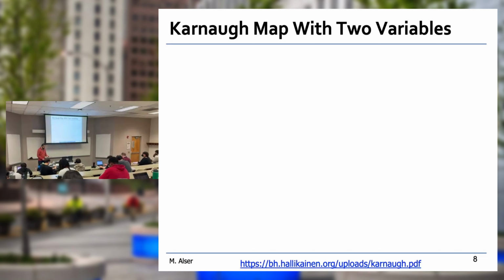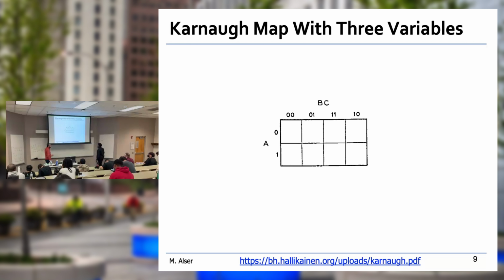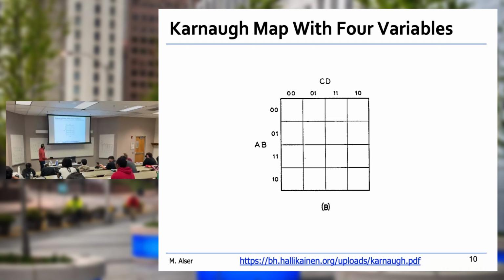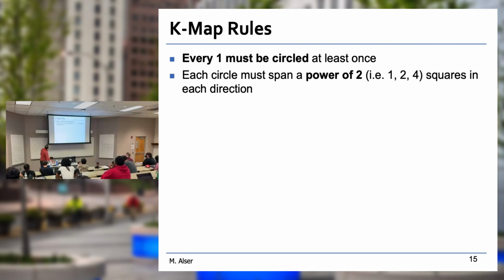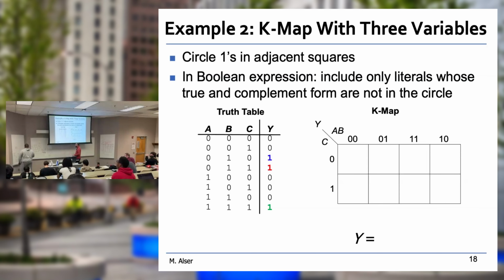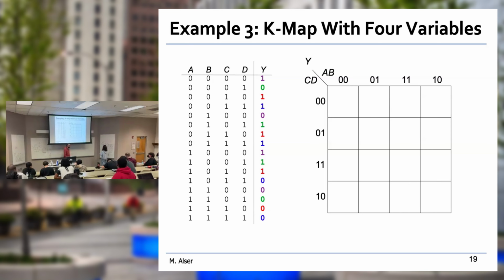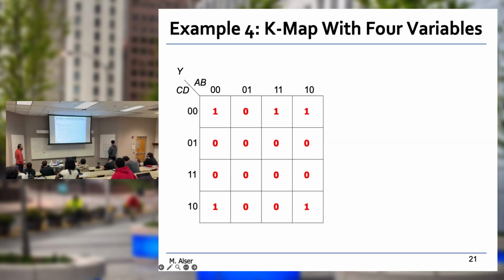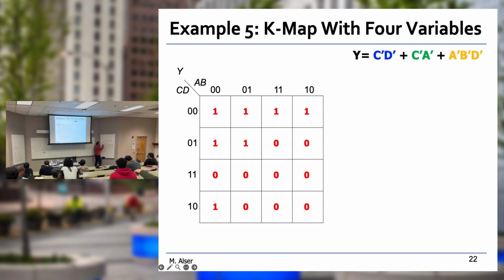Lecture 13 | Mastering Karnaugh Maps | GSU | Prof. Mohammed Alser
This was Lecture 14 covering Chapter 2 of a digital logic course, focusing on Karnaugh Maps (K-maps) for simplifying Boolean equations. Professor Mohammed explained how to construct K-maps for variables ranging from 1 to 4, demonstrating the pattern of cells based on 2^n permutations, and showed the proper method for grouping ones to create the most simplified equation. The lecture included detailed examples of building and solving K-maps for different variable combinations, emphasizing the importance of following specific rules for grouping cells and writing the final Boolean expressions. Professor Mohammed also introduced a website tool for practicing K-map solving and mentioned that the next lecture would cover the remaining sections of Chapter 2.

Karnaugh Map Concepts Explained
Mohammed explained the concept of Karnaugh maps, demonstrating how to create tables for different numbers of variables and permutations. He showed how to organize variables in the table and interpret the values, emphasizing the importance of starting with the first variable on the top. Mohammed also discussed the rule of changing only single bits when moving between cells. He mentioned that this concept would be implemented soon in the project and suggested recording a video to explain it, which could be shared publicly if desired.

Karnaugh Map Simplification Method
Mohammed explained the process of building a K-map by first combining input variables and converting them to decimal indices, which represent the rows in the truth table. He demonstrated the method of filling in the K-map cells using a specific pattern of jumping between cells, emphasizing the importance of starting with the first row and following the pattern vertically and horizontally. Mohammed clarified that K-maps are not used for simplifying equations with one variable and explained the purpose of K-maps in simplifying Boolean expressions with multiple variables.

Karnaugh Maps for Logical Problems
Mohammed explained the limitations and methodology of using K-maps for solving logical problems with multiple variables. He demonstrated how to handle up to 6 variables by breaking down the problem into smaller, manageable sections and duplicating these sections as needed. Mohammed emphasized that while K-maps are useful for 4-6 variables, using theorems is often quicker for problems with more variables. He also covered how to interpret and simplify the K-map results, including the use of logical operators when dealing with 0 and 1 inputs.

Karnaugh Map Concepts and Applications
Mohammed reviewed Karnaugh maps with the class, explaining key concepts including how to handle zeros in inputs, visualize the torus shape for understanding circular motion, and group ones to create simplified equations. He emphasized the importance of following specific rules for grouping, such as ensuring each circle spans a power of two and is as large as possible. Mohammed also discussed the concept of circles wrapping around each other and demonstrated how to solve a Karnaugh map by identifying and grouping ones based on the output values.

Karnaugh Map Simplification Techniques
Mohammed led a session on Karnaugh maps, demonstrating how to identify and group 1s to simplify Boolean expressions. He explained the process of finding common variables between groups and constructing the simplified expression step-by-step. Mohammed emphasized the importance of practice and encouraged students to work on examples to better understand the concepts. He also highlighted the significance of correctly identifying and grouping 1s to avoid errors in the final simplified expression.

Karnaugh Map Grouping Techniques
Mohammed led a discussion on grouping ones in a Karnaugh map, explaining the process of identifying and combining groups based on allowed sizes and prioritizing larger groups. He emphasized the importance of understanding the sum of products method and clarified that the input and output in a Karnaugh map are based on the given question. Mohammed also addressed questions about the relationship between input and output, explaining that it depends on the scenario presented in the problem.

Equation Grouping Method Demonstration
Mohammed led a session on solving equations using a method involving grouping and simplifying variables. He demonstrated the process through several examples, emphasizing the importance of creating the largest possible groups of ones while avoiding diagonal connections. He introduced a tool called the Carnot map solver for visualizing and practicing the method. The session concluded with a brief mention of upcoming topics and a reminder about attendance.